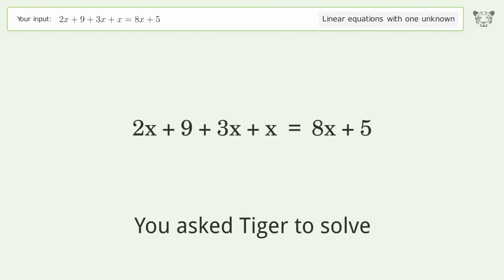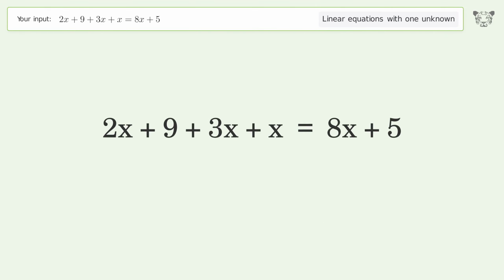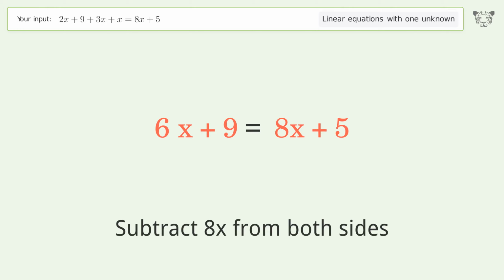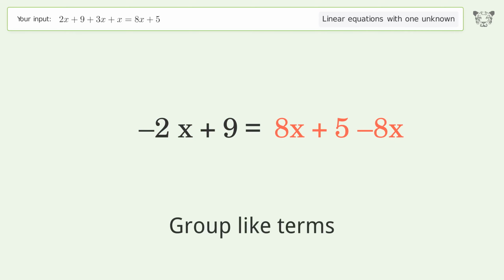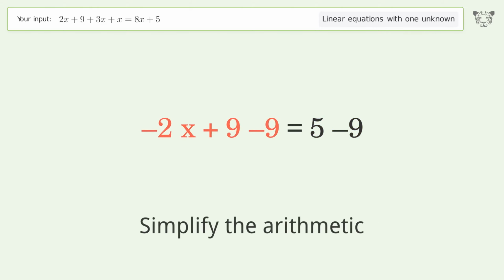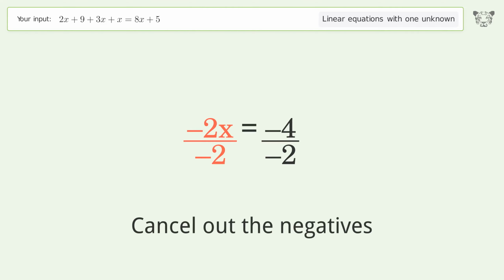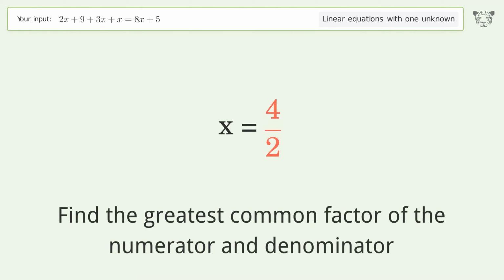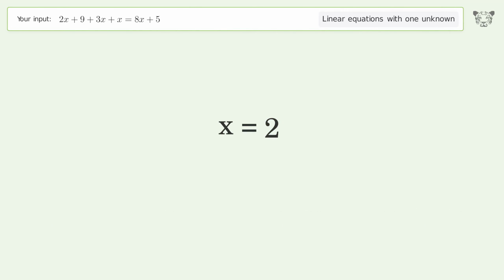Solve 2x+9+3x+x=8x+5: Linear Equation Video Solution | Tiger Algebra